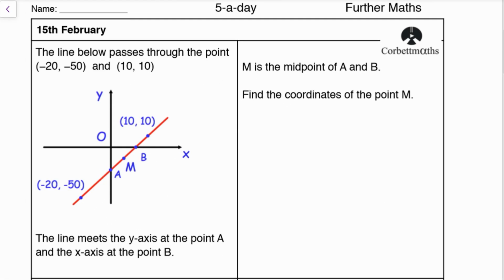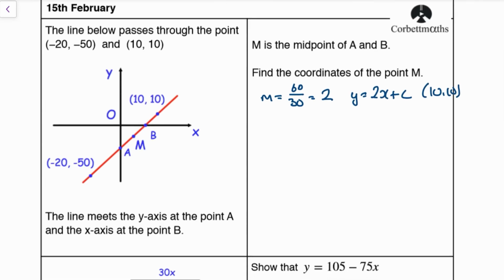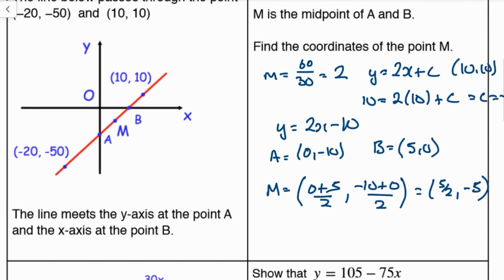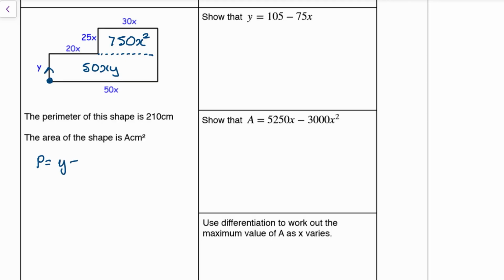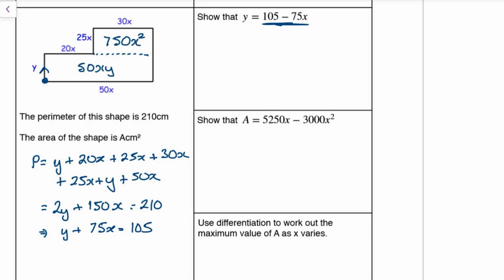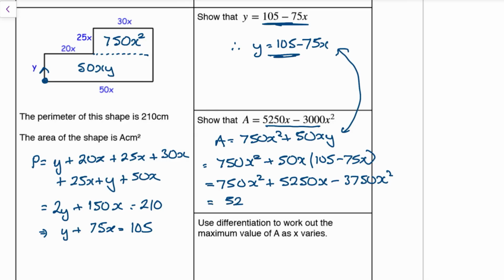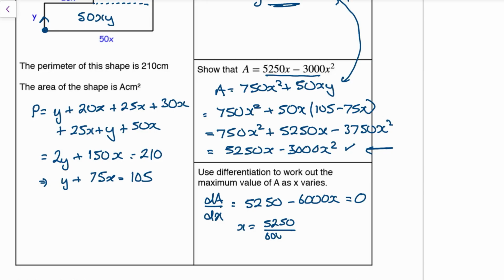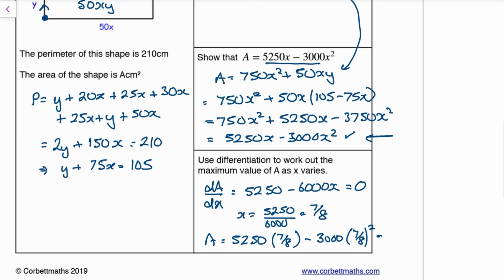GCSE Further Maths - 5-a-day - 15th February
There's only two questions today but quite both involved and both worth trying. The first is a cleverly worded co-ordinate geometry question. The second is a min/max question using differentiation. Enjoy